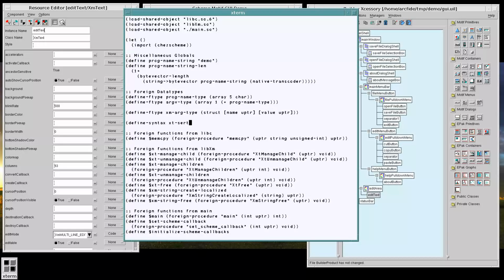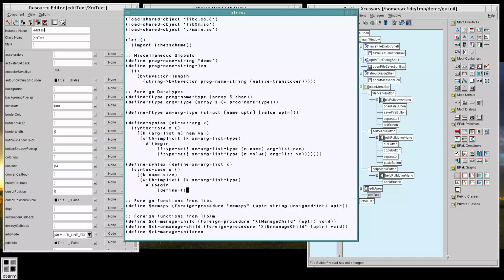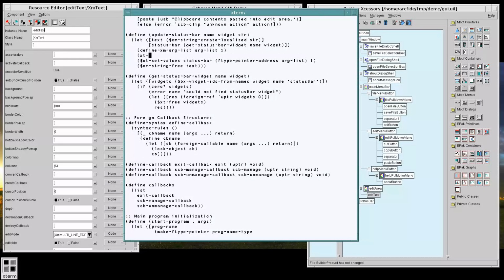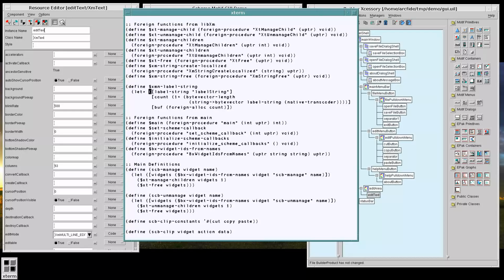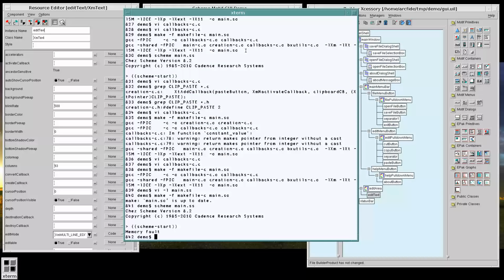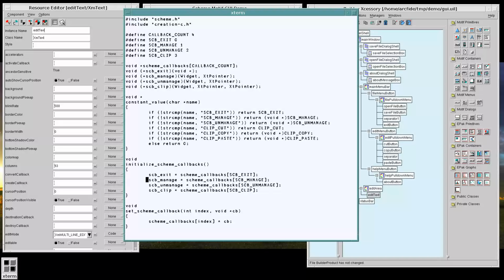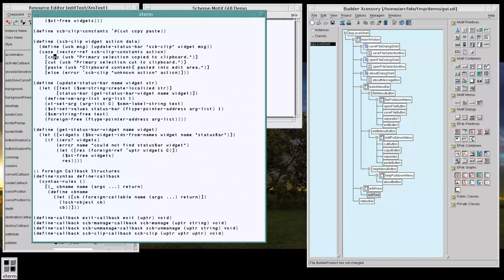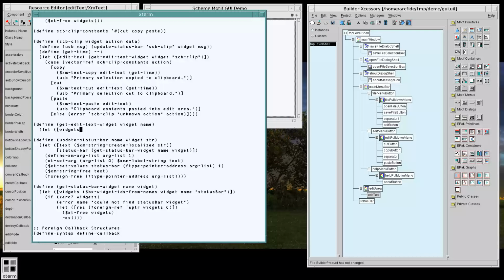Building GUI Applications in Scheme (Part 2, Segment 5)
In this second half of my little two-part series, I spend plenty of time detailing and going through the actual action of programming the GUI functionality into the GUI that we designed in the previous section. Until now, we have not written any code, but after this, we will have about 250 lines of Scheme code that enables all of our Text Editor's functionality.

Please note that I use a lot of features of Scheme here, including macros, both hygienic and unhygienic, foreign data types, foreign functions, closures, and others. I presume that the viewer will have the wherewithal to research and understand this code on their own time, as I do not take the time to explain all of it.